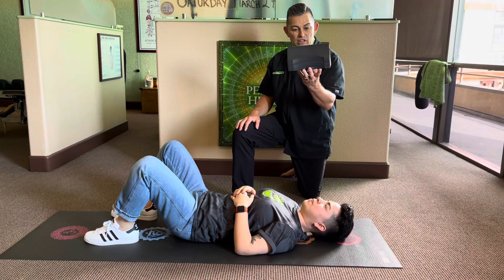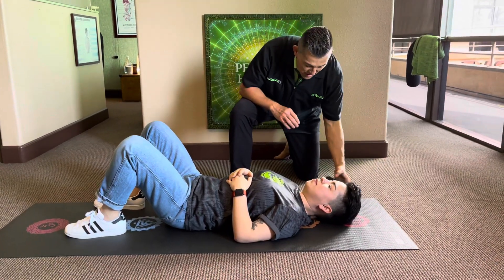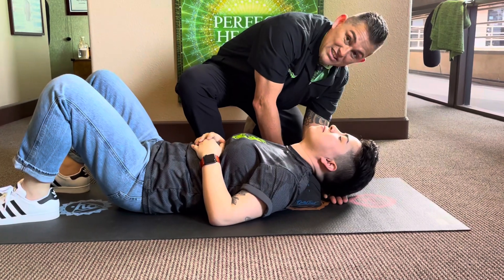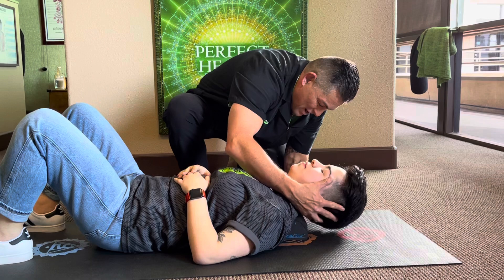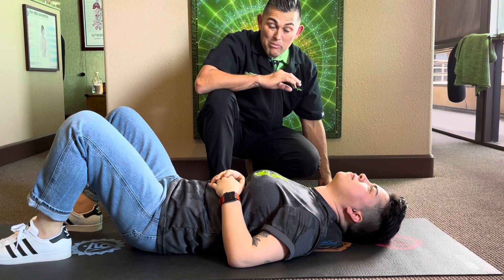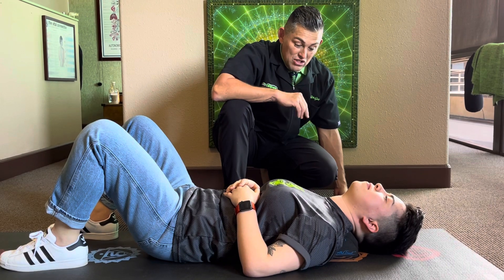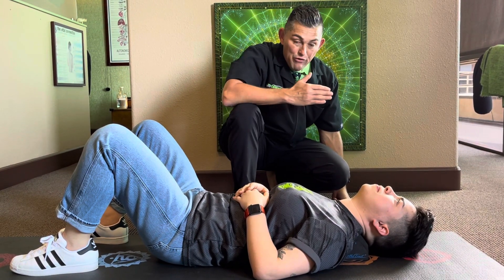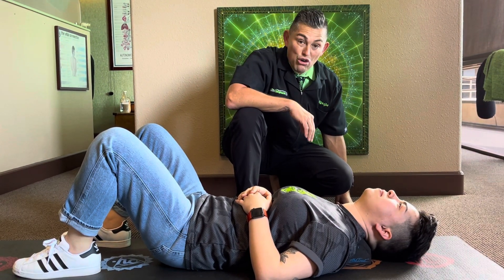How to use the Curve Corrector!